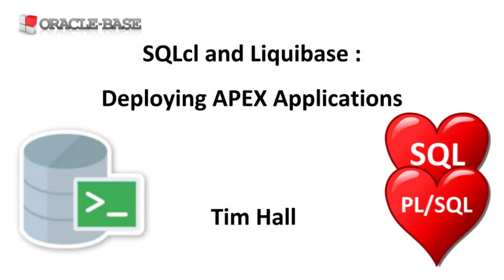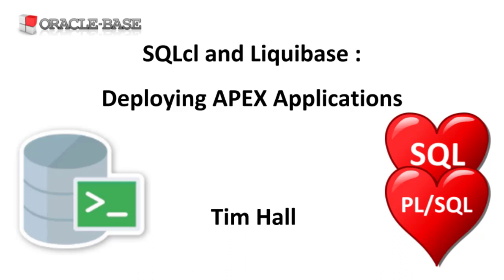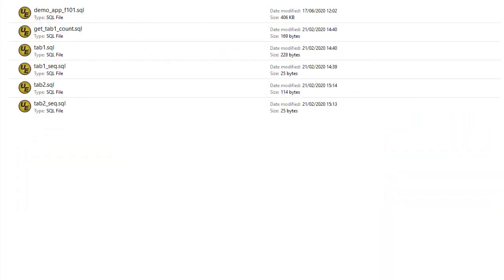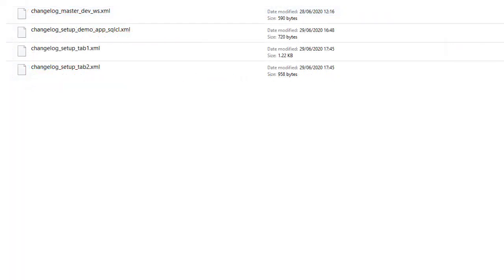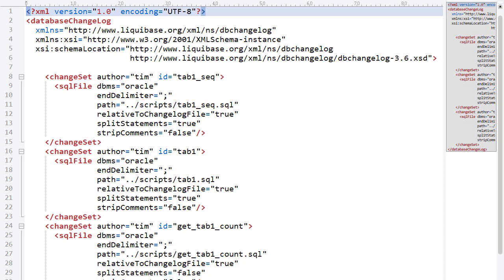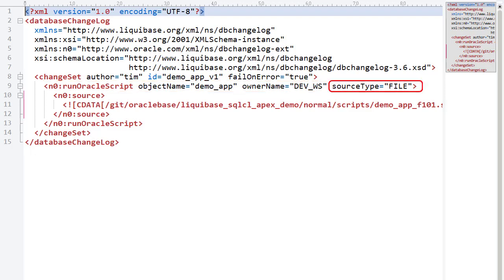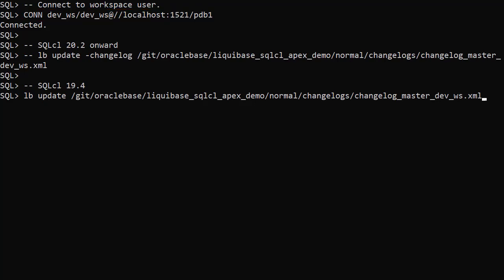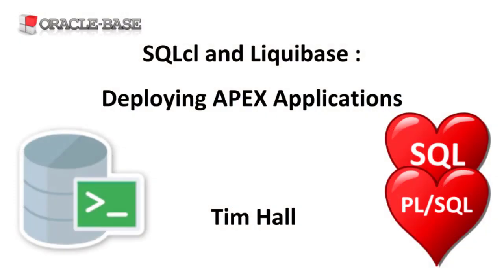SQLCL and Liquibase : Deploying Oracle Application Express (APEX) Applications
In this video we'll give a quick demonstration of deploying an Oracle Application Express (APEX) application using the SQLcl implementation of Liquibase.

SQLcl : Deploying Oracle Application Express (APEX) Applications using the SQLcl implementation of Liquibase

SQLcl : Automating Your SQL and PL/SQL Deployments using the SQLcl implementation of Liquibase

SQLcl and Liquibase : Automating Your SQL and PL/SQL Deployments